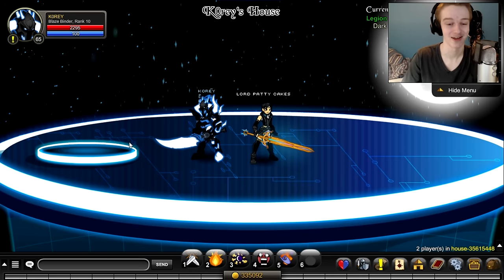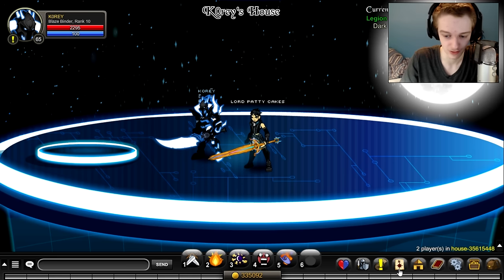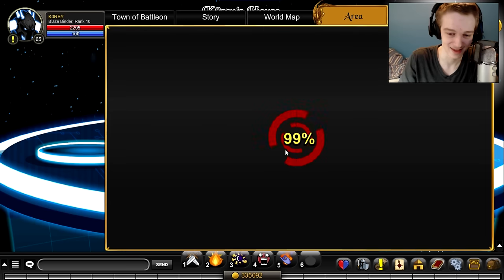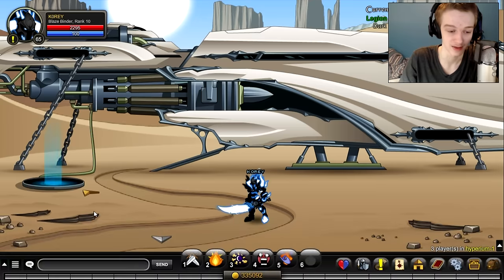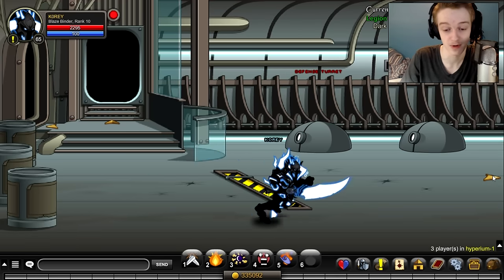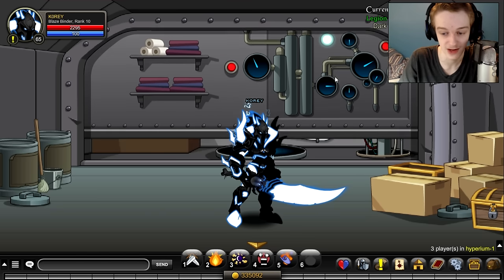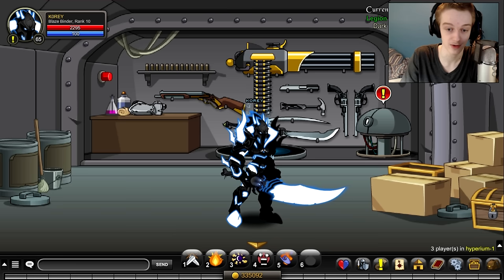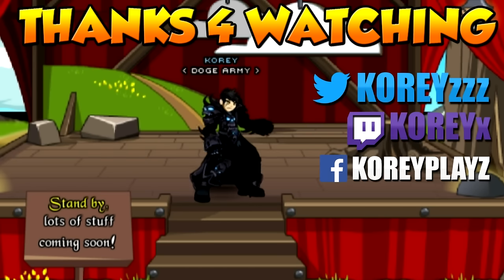HOW TO GET BLACK J5 ARMOR!!! AQW AdventureQuest Worlds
Thanks For Leaving a Like :D